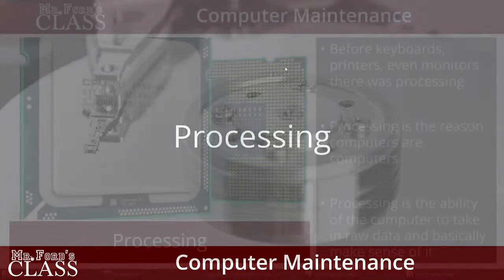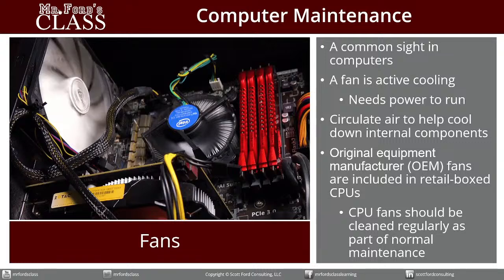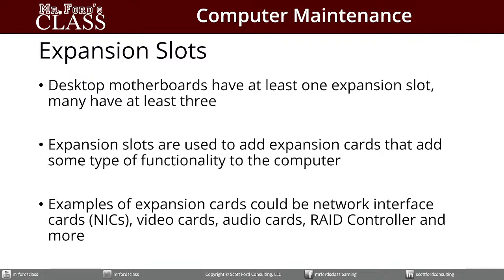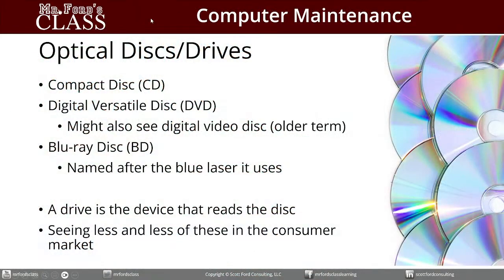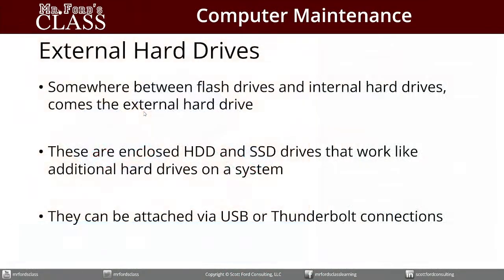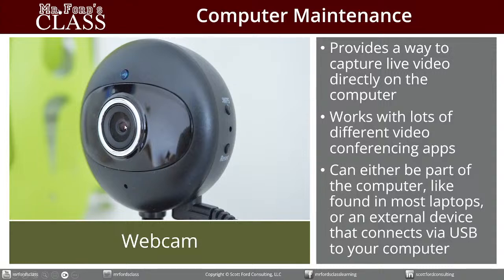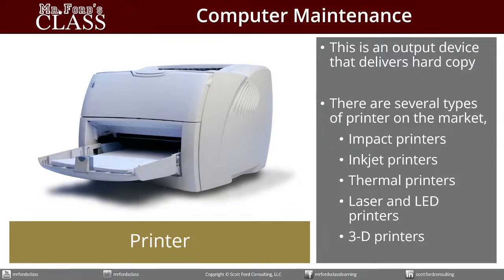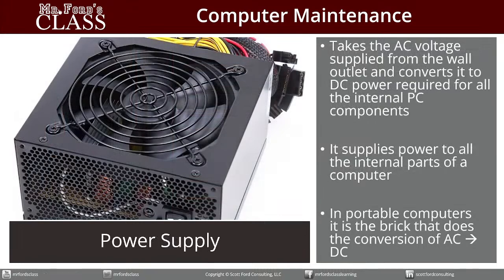CompTIA A+ : 01 The Basic PC (part 02)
This is a live lecture I made for my class. The materials in this lecture cover the following objectives:
* Give a brief explanation of processing, storage, and examples of hardware in this category
* Give a brief explanation of input/output and examples of hardware in this category
* Briefly describe common methods of connecting peripheral devices